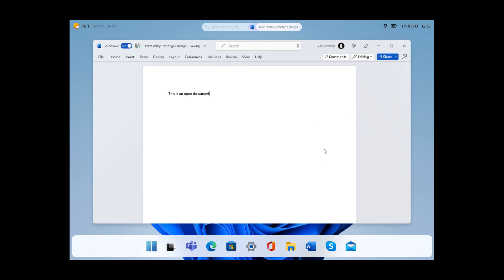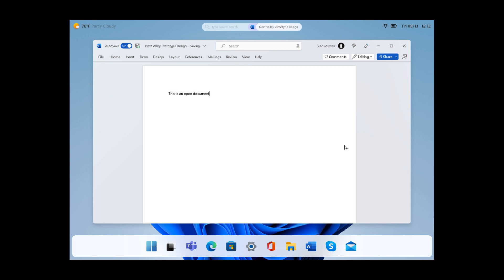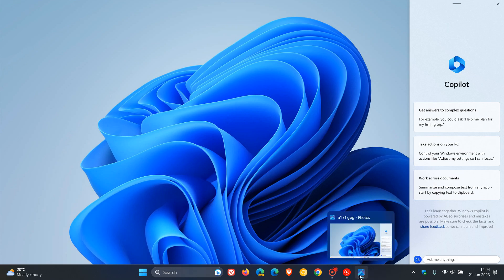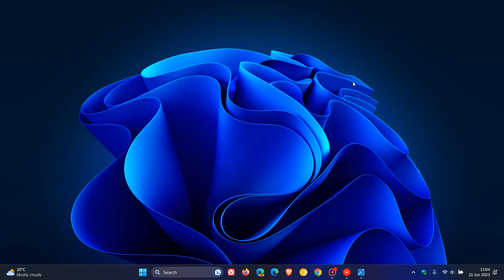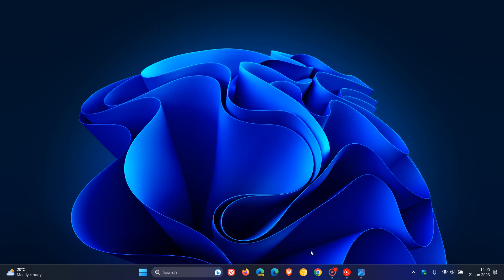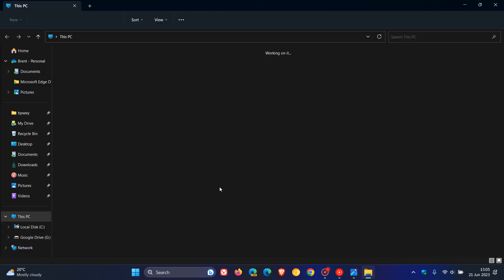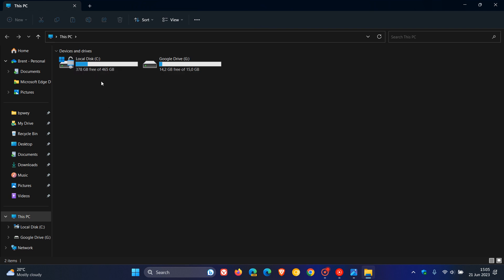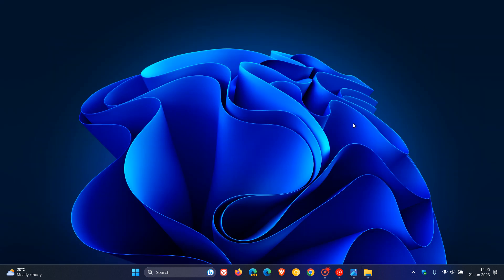UPDATED What to possibly expect from Windows 12, the next generation of Windows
Windows 12/24H2 could include several improvements that will make it better than Windows 11, namely, improved security, better performance, support for modern hardware and new features As posted by Windows Central here is another summary of the AI, new UI, features and everything else we know so far.